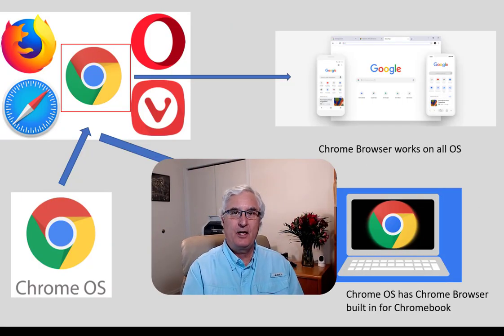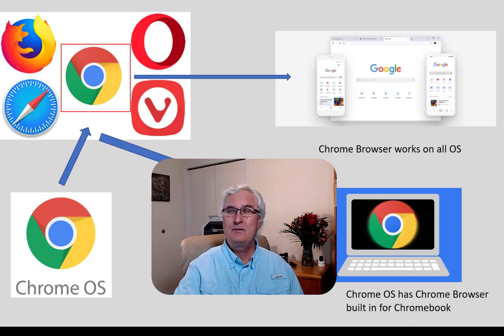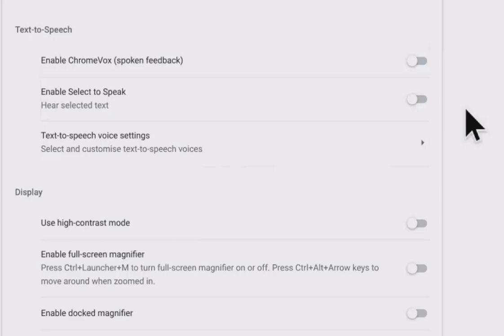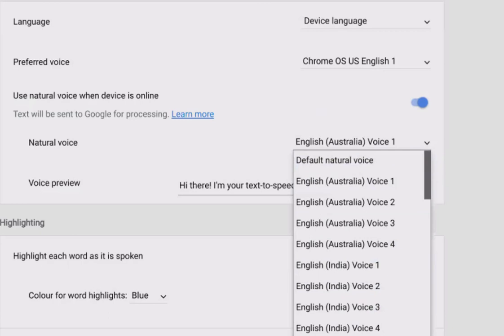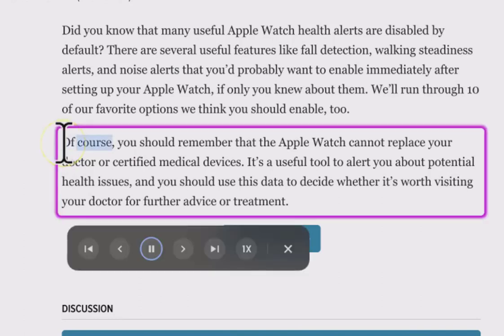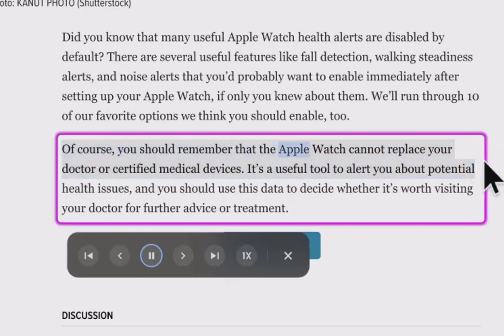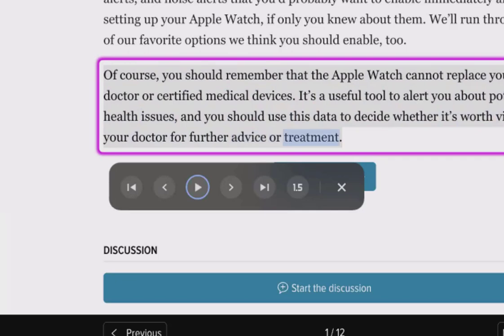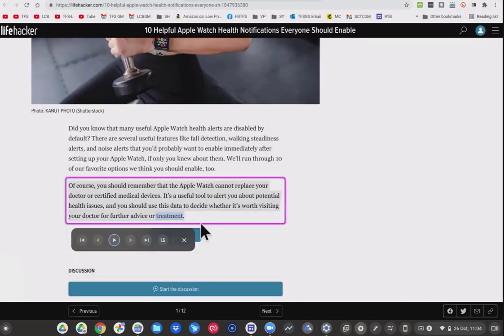Chrome OS 94 Explained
Table of Contents:

00:00 - Intro
00:22 - Missing Chrome OS 95
02:32 - The Schedule
04:30 - Speech to Text
10:37 - The Demo